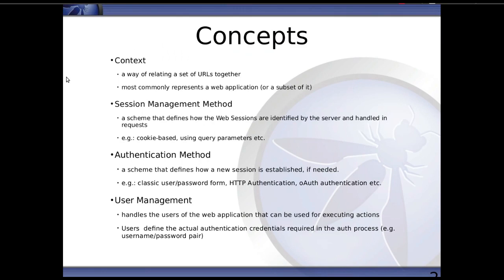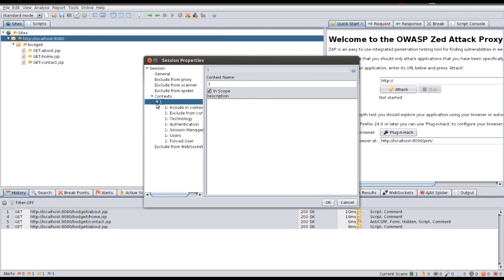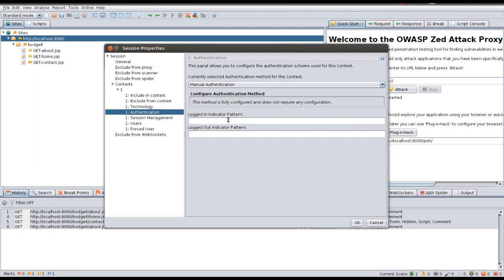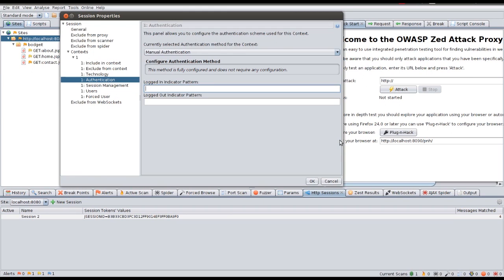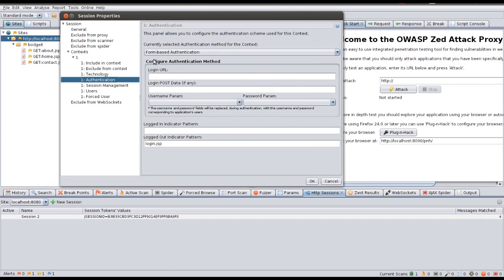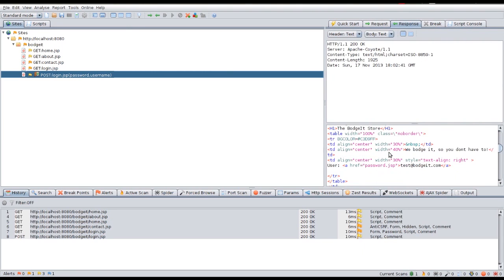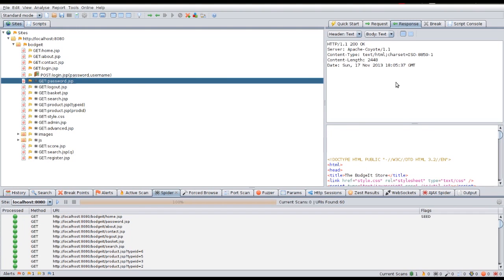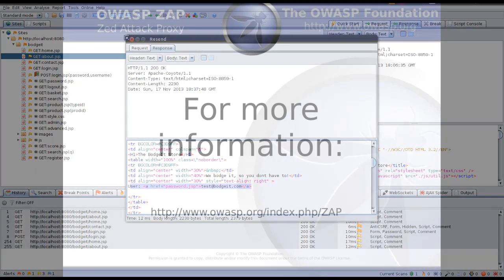ZAP Tutorial - Authentication, Session and Users Management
OWASP Zed Attack Proxy - official tutorial of the Authentication, Session Management and Users Management features of ZAP.

These features will be available in the next release of ZAP (2.3) and are already included in the weekly ZAP releases starting with September 2013.

For more information about ZAP and more training videos, please